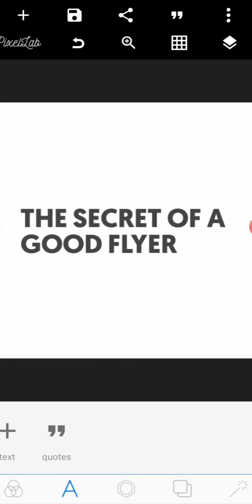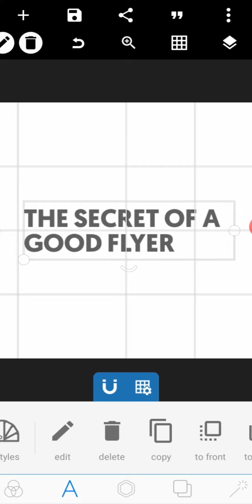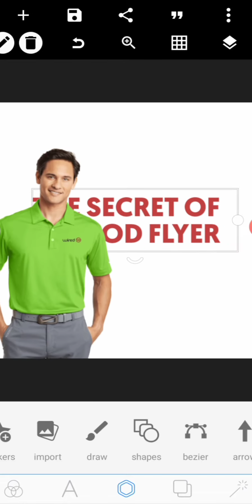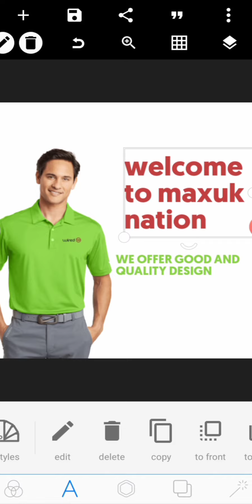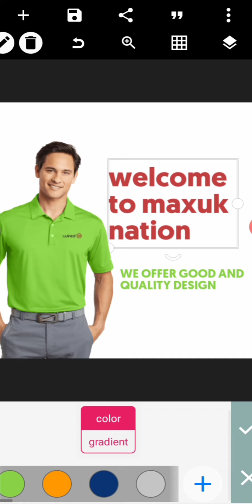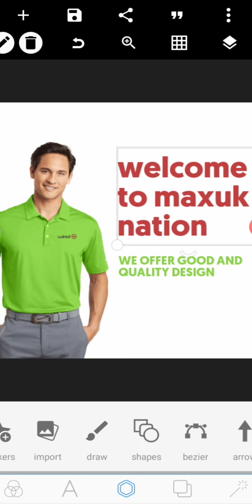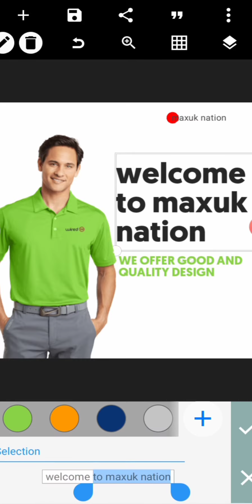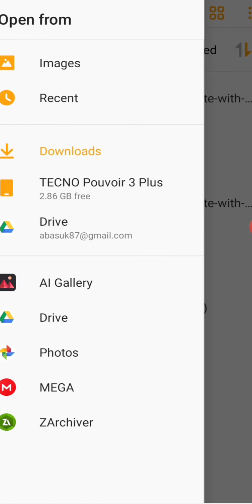THE SECRET OF A GOOD FLYER